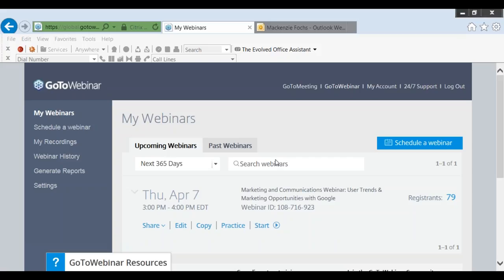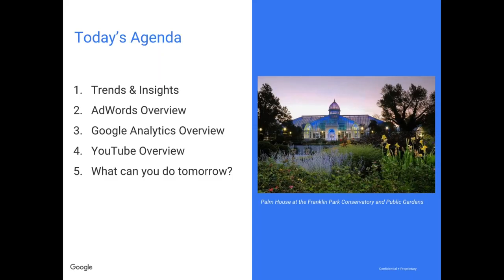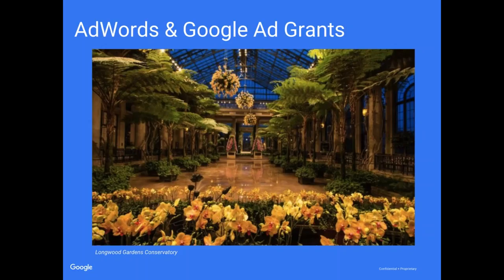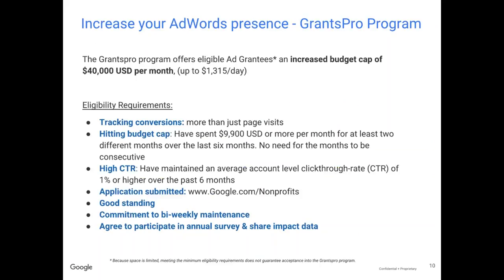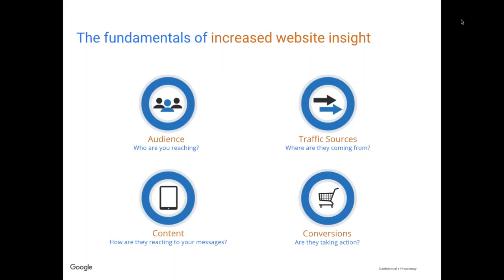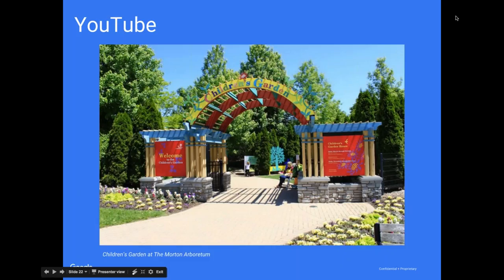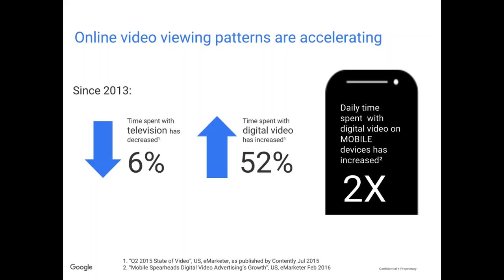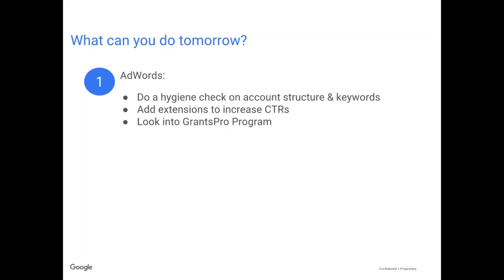Marketing and Communications Webinar: User Trends & Marketing Opportunities with Go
Organized by the American Public Gardens Association Marketing and Communications Professional Section

Presenter:  Katie Dombrowski, Account Executive, Google

Katie has spent over 10 years at Google helping brands and organizations leverage digital platforms to grow their business. She is excited to tailor her knowledge to the world or non-profit and public gardens, and hopes to share both consumer insights and marketing opportunities that can help your organizations better find and engage members online.